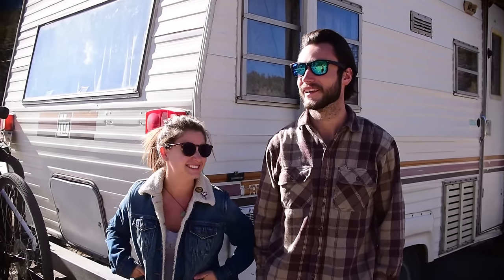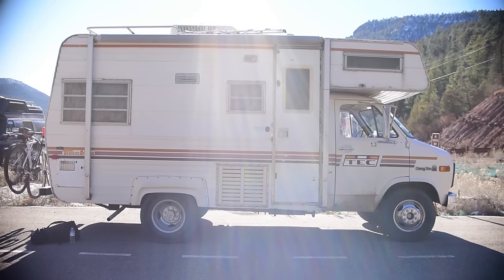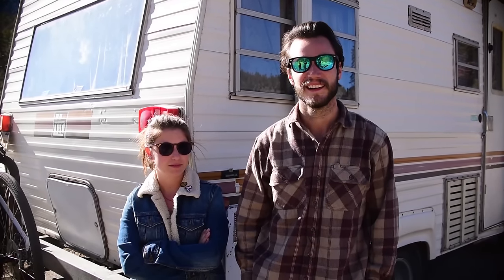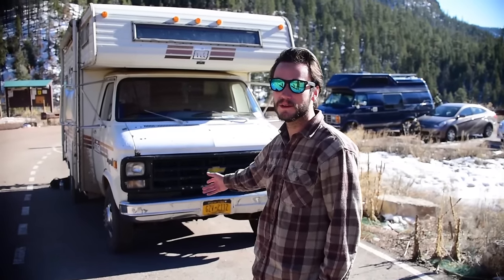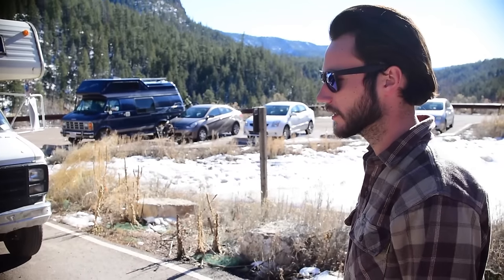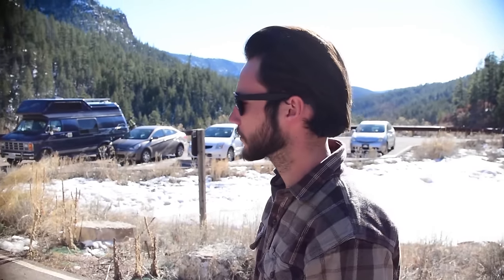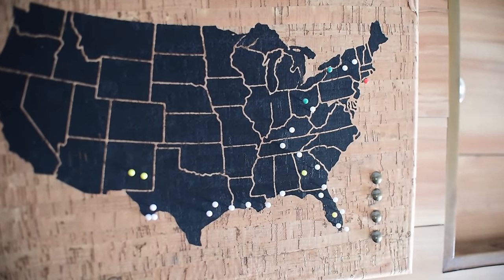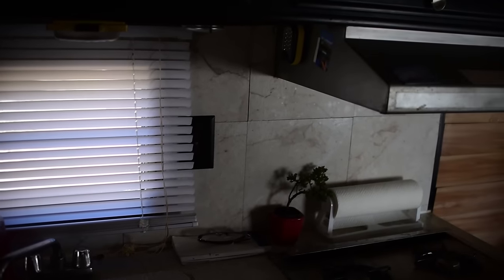Katie and Kyle Take USA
Hey this is a really old video, made it back in Sante Fe, never uploaded it because originally I wasn't happy with the result but I feel like people need to know about these two and their whole philosophy on the Van Life and why they did it. I feel it's really important to not lose sight of the reason you sell everything and move into an old van, and that it's not about the van, but about the travel and the freedom.